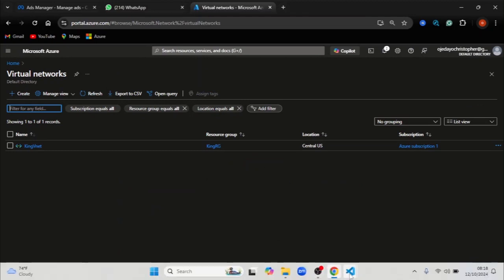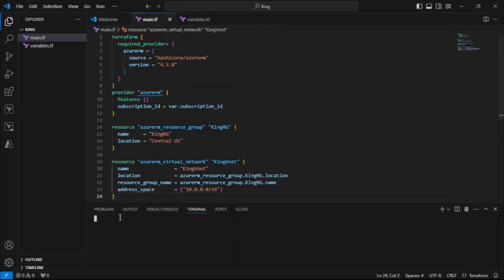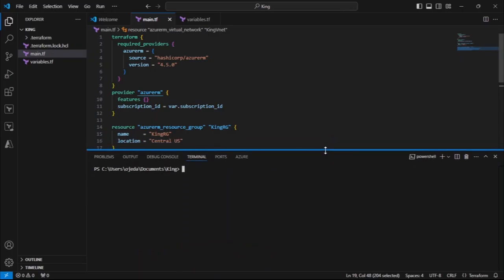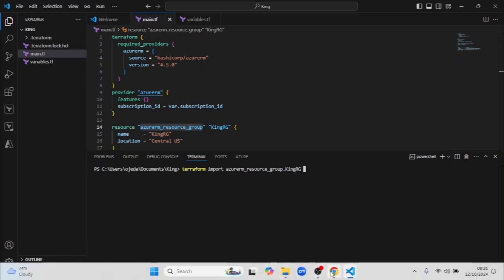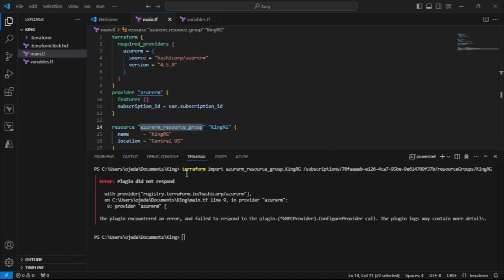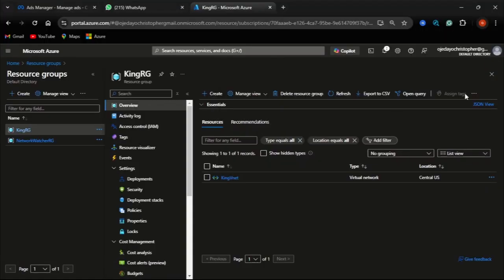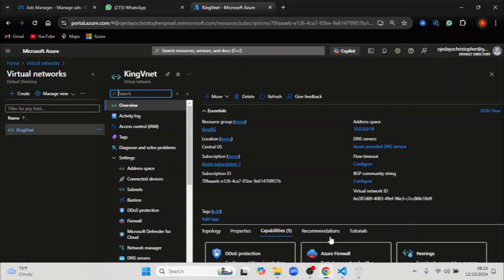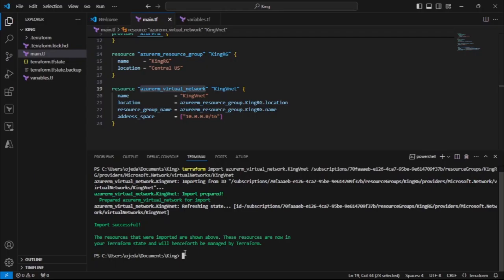Terraform Import Tutorial: Managing Existing Azure Resources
Struggling to manage existing Azure resources with Terraform? This tutorial shows you how to import a Resource Group and VNet into Terraform’s state. Discover best practices, common pitfalls, and why Terraform import is essential for hybrid IaC environments. Watch now to enhance your DevOps and cloud skills!